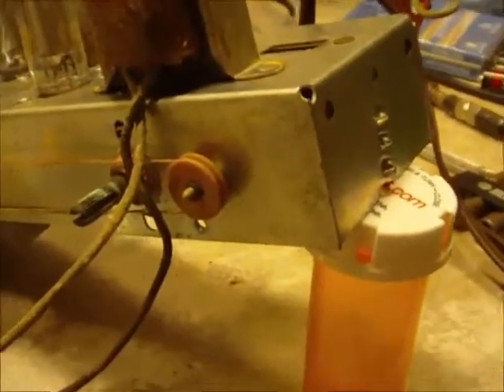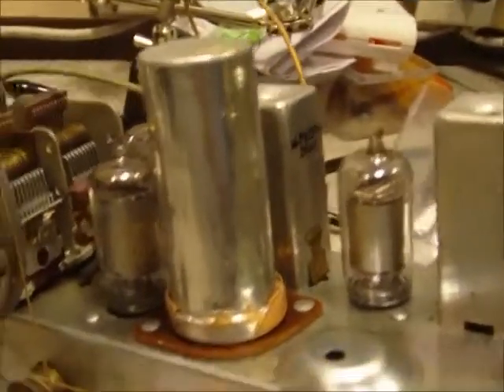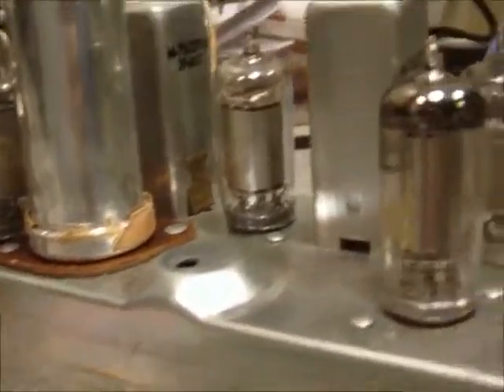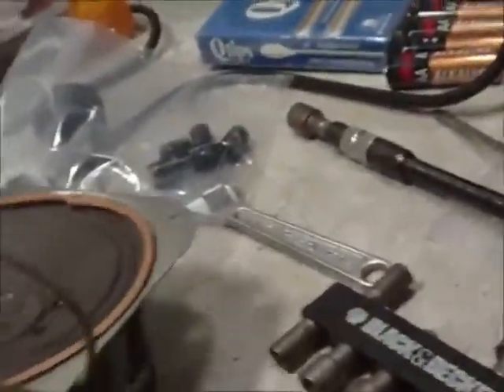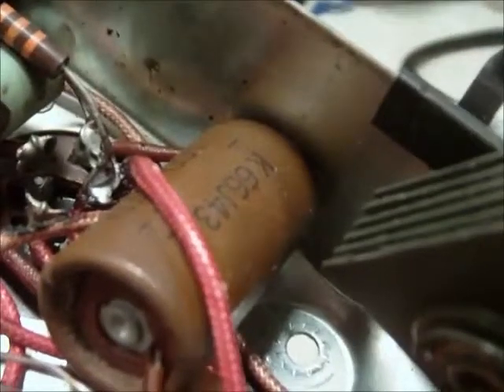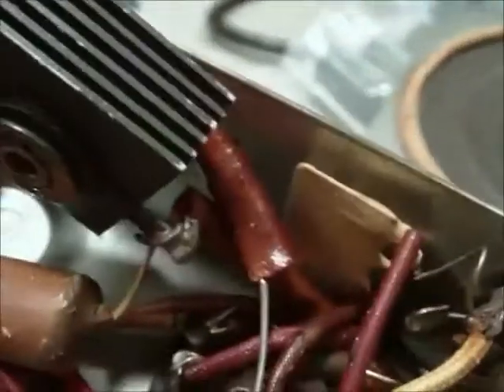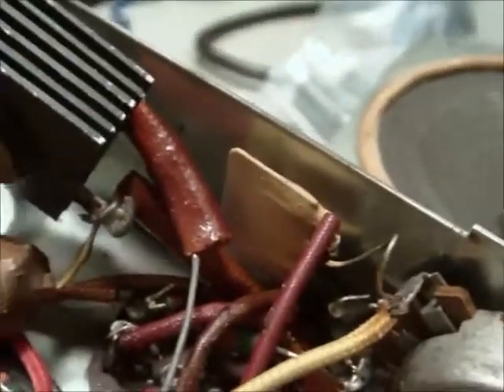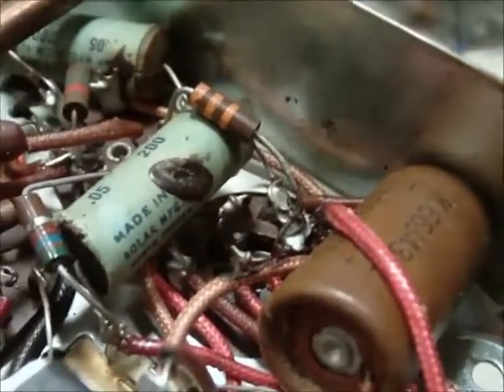GE Model 150 - Update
I finally get the cardboard cover off the main filter cap only to discover a surprise underneath. This is turning out to be a very difficult radio to work on.